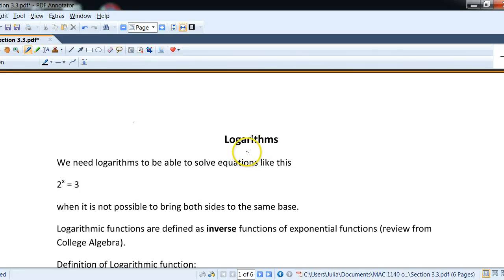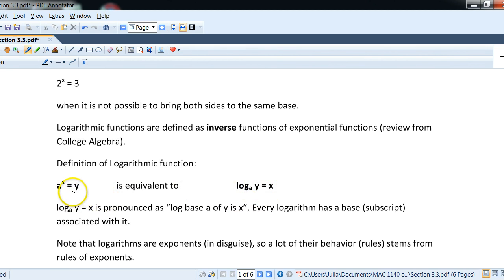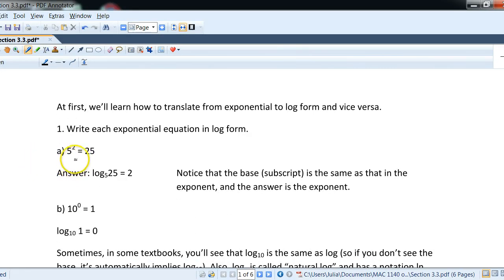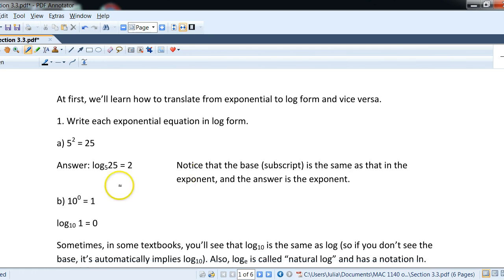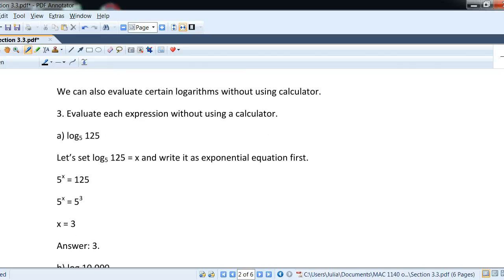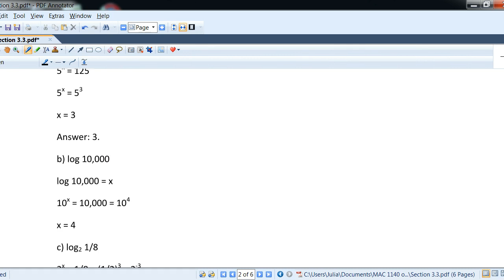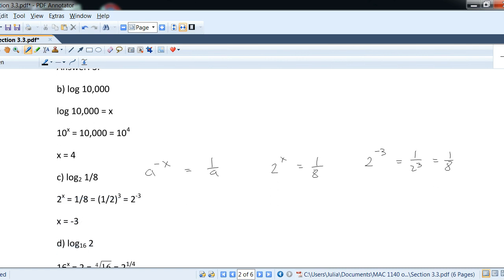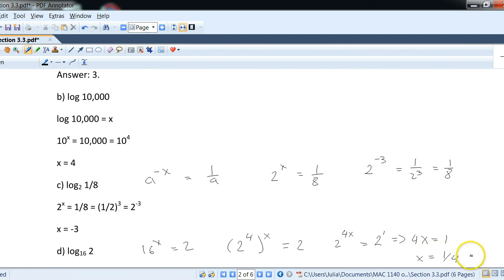Intro to logarithms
A quick introduction to definition of logarithms and a way to compute some logarithms of different bases.